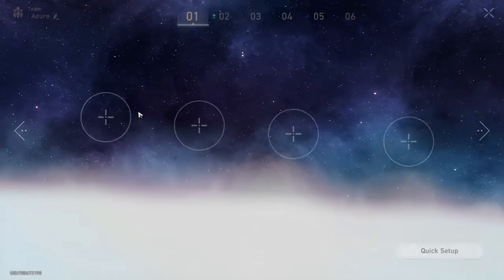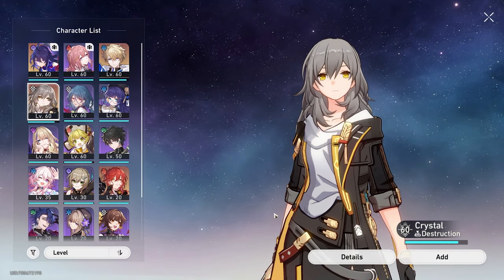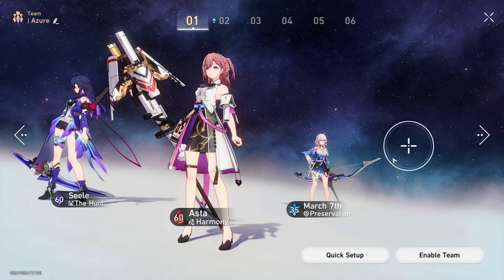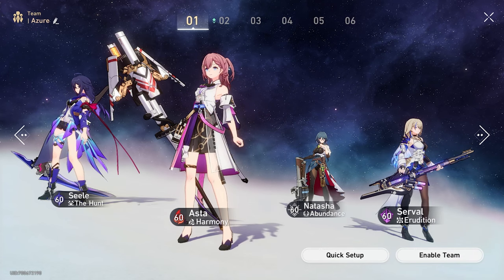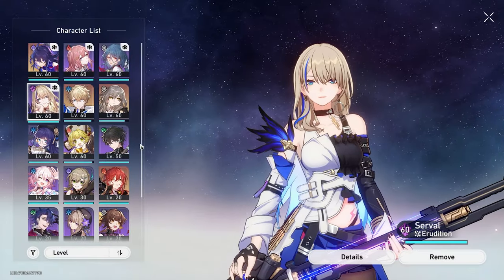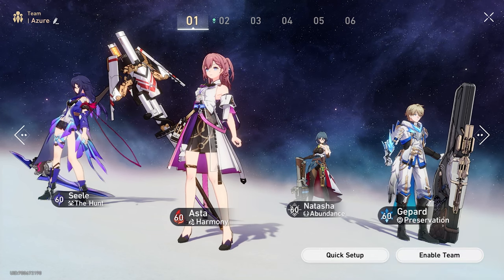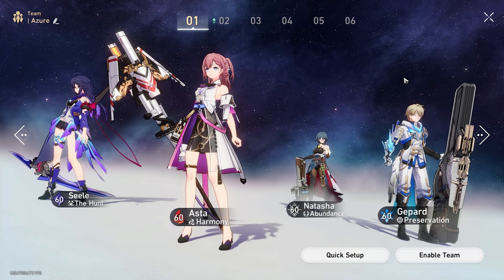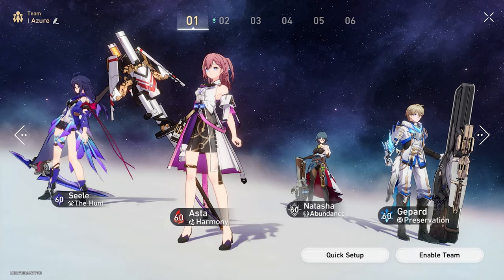How to Build a Team Comp!! | Honkai Star Rail Guide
In this video we'll be going over general thoughts that can help you when deciding to build a team comp in Honkai Star rail!

Timestamps:
0:00 - Intro
0:24 - Building
4:26 - Positions!
6:02 - Outro